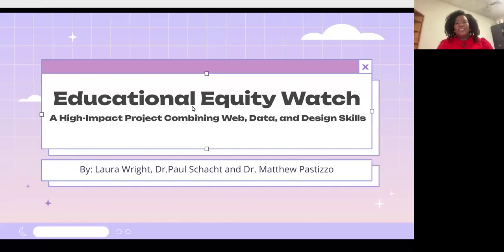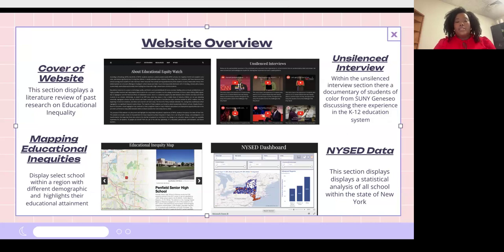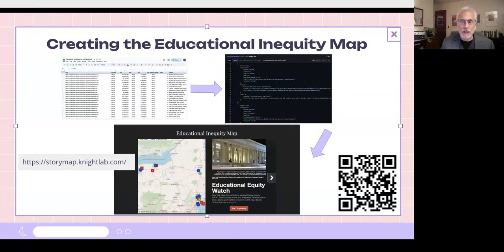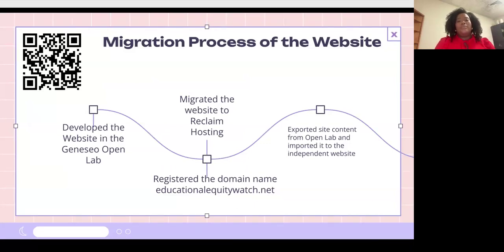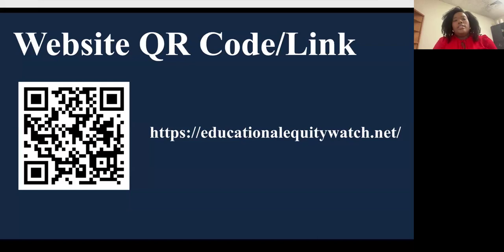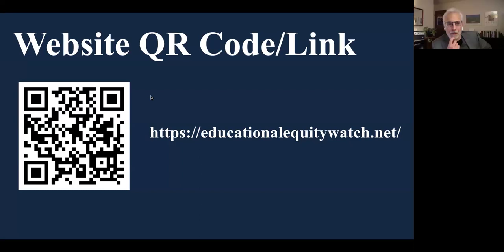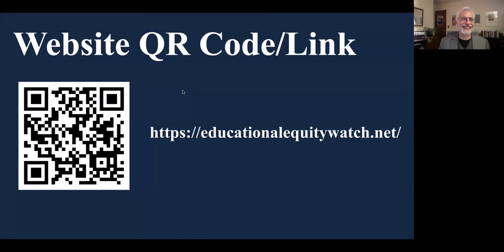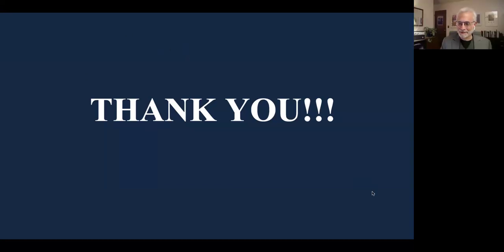Educational Equity Watch A High Impact Project Combining Web, Data, and Design Skills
Presenter: Laura Wright with Dr. Paul Schacht and Dr. Matthew Pastizzo